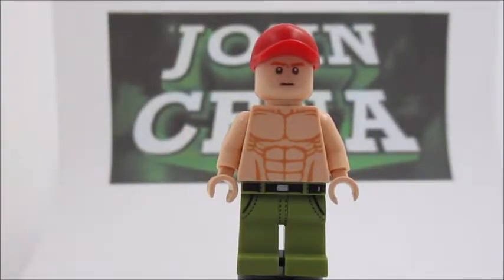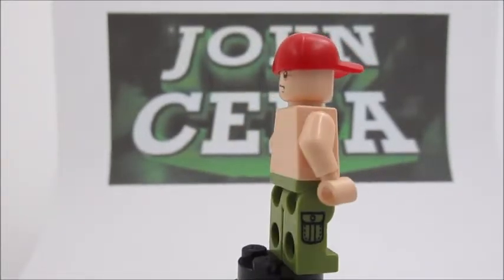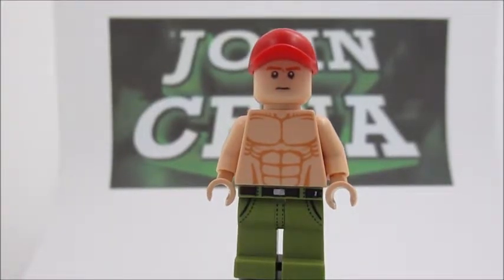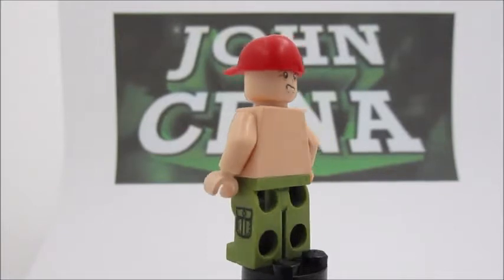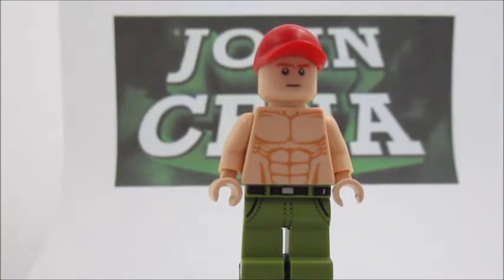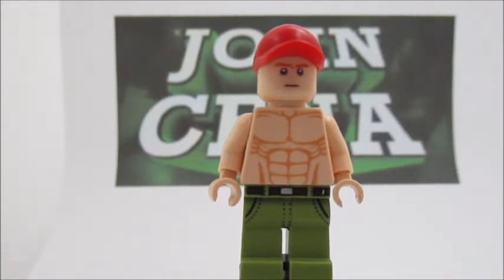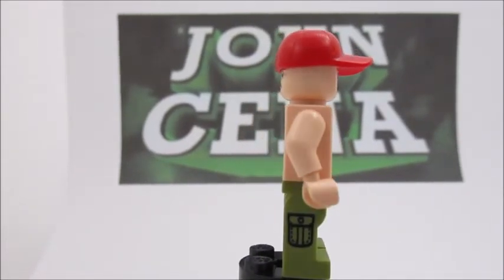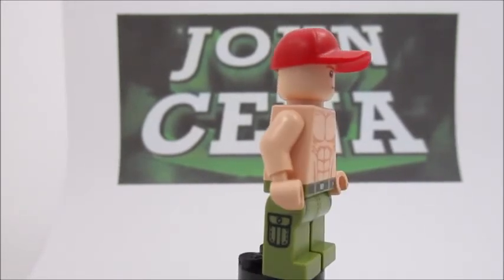How to Make John Cena in LEGO!